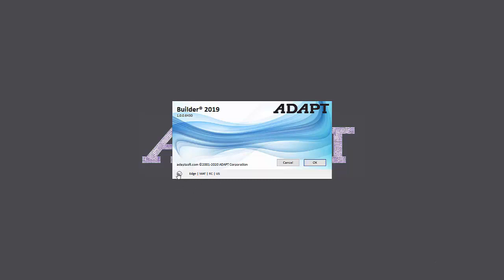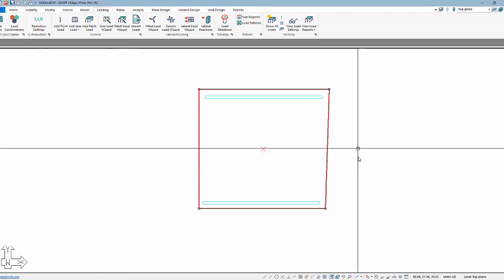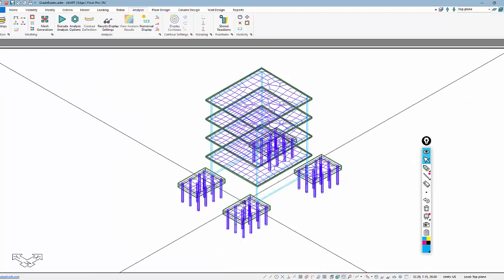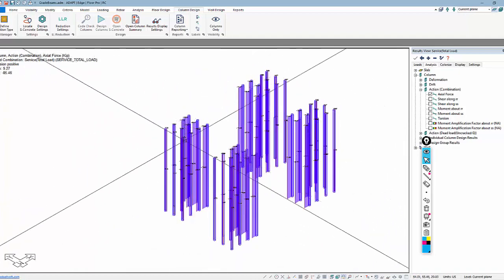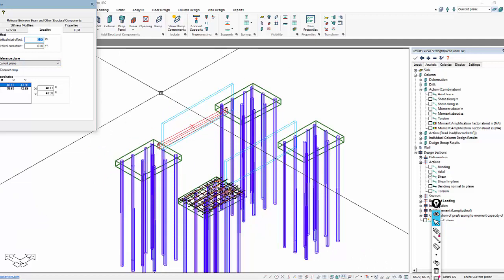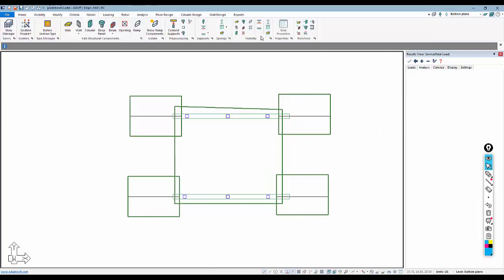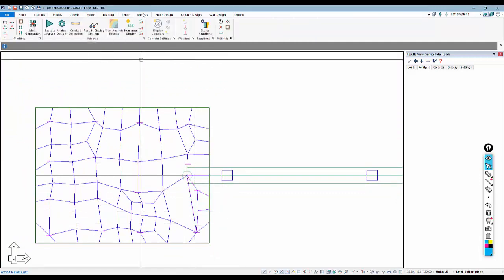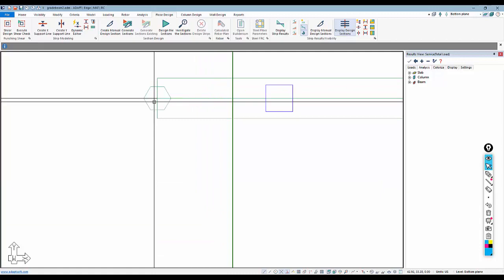Grade Beams, Piles, and Pile Caps in ADAPT-Builder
In this video, learn how to model, analyze and design grade beam, piles and pile caps in ADAPT-Builder.